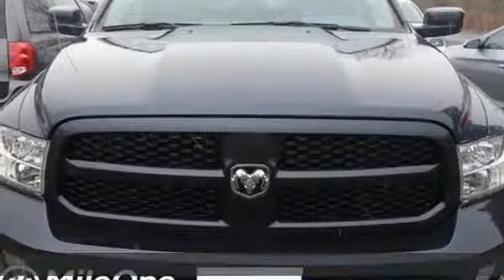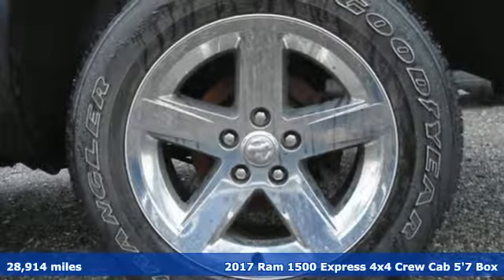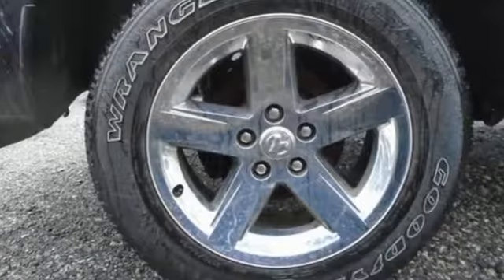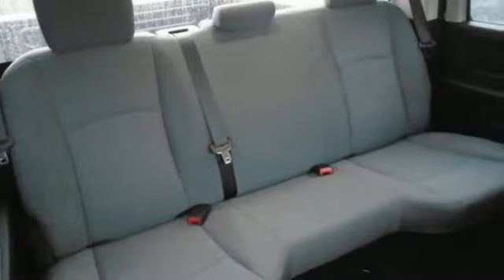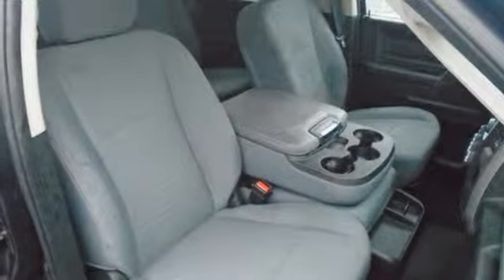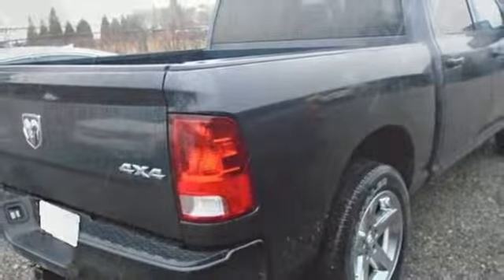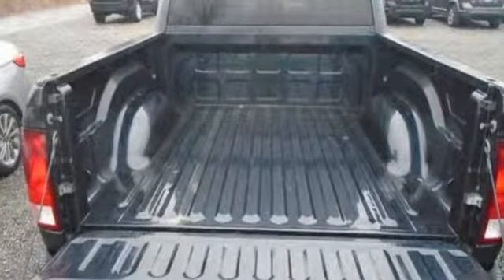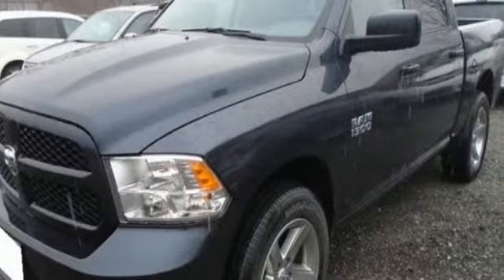Used 2017 Ram 1500 Chesapeake VA Norfolk, VA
Year: 2017
Make: Ram
Model: 1500
Trim: Express
Engine: 3.6L V6 24V VVT
Transmission: 8-Speed Automatic
Color: Gray
Interior: black
Mileage: 28914
Stock #: 21P1731
VIN: 1C6RR7KG9HS737804
JUST ARRIVED. PENDING INSPECTION. 2017 Ram 1500 Express 8-Speed Automatic 3.6L V6 24V VVT 4WD steel metallic clearcoat 4D Crew Cabbr16/23 City/Highway MPG Recent Arrival!br*Every Internet Price includes current applicable dealer discounts. Your additional costs are sales tax, tag and title fees for the state in which the vehicle will be registered, any dealer-installed options (if applicable) and a $699 dealer processing fee (Virginia, North Carolina). Prices are subject to change, and prior sales are excluded. While every reasonable effort is made to ensure the accuracy of this information, we are not responsible for any errors or omissions contained on these pages. Please verify any information in question with the dealer.

Address:
3353 Western Branch Blvd